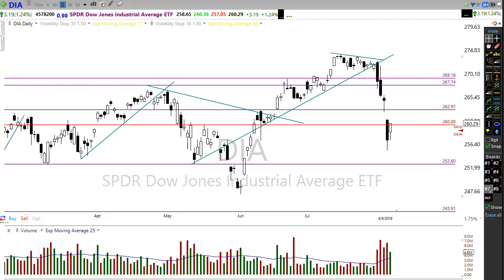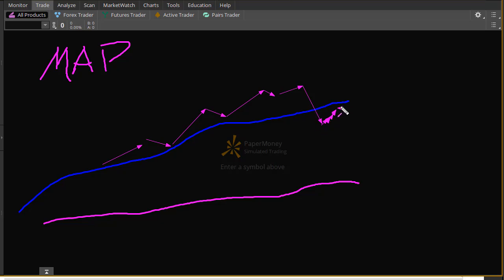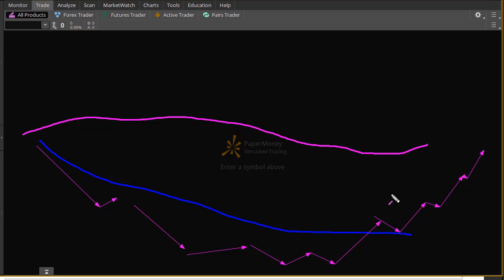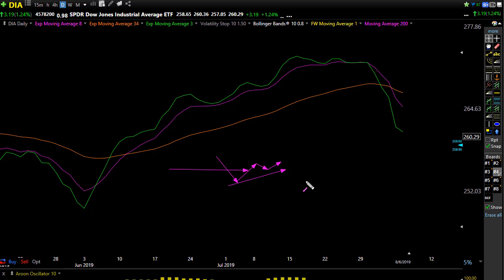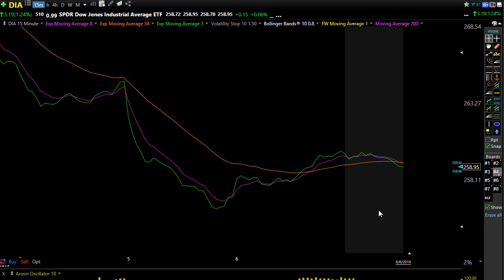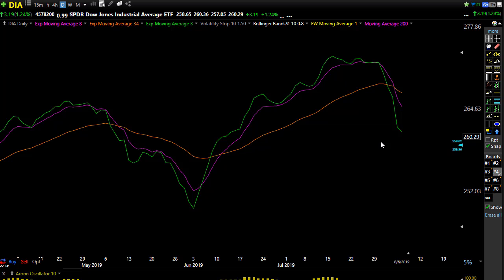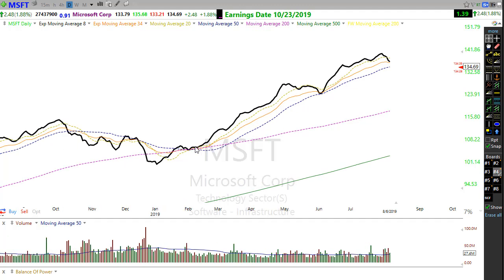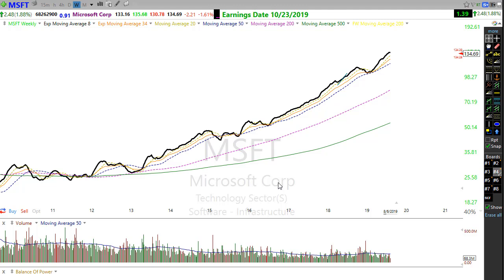Moving Average Pattern for Profitable Results!